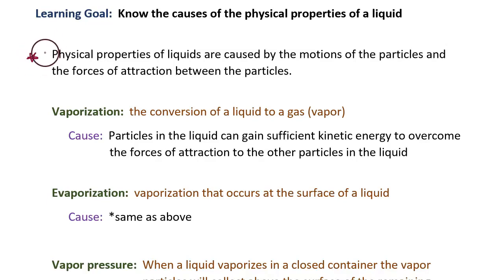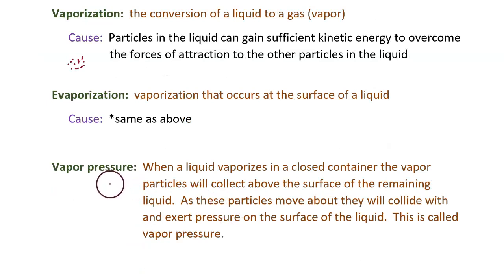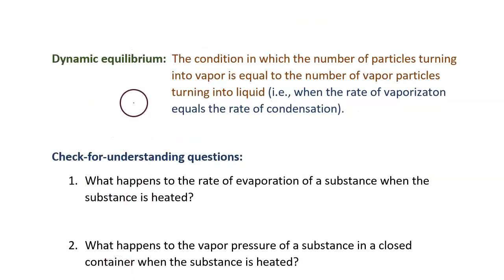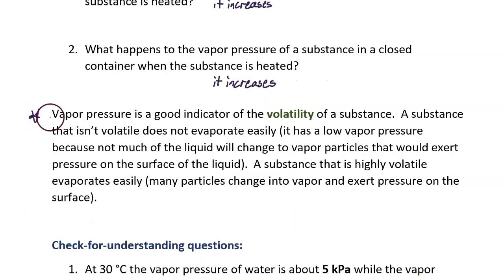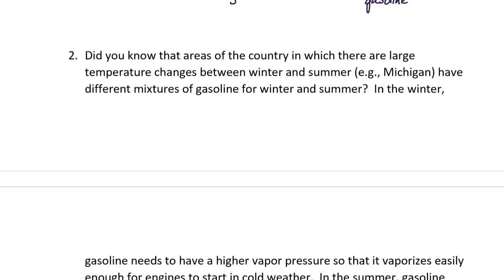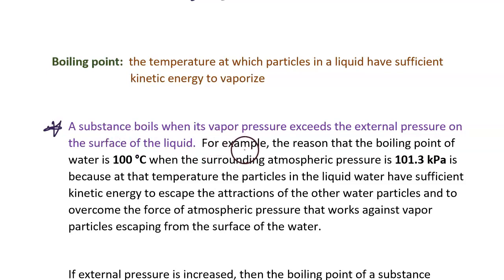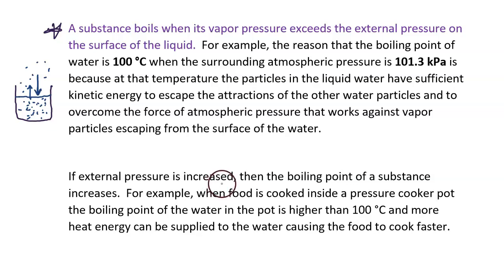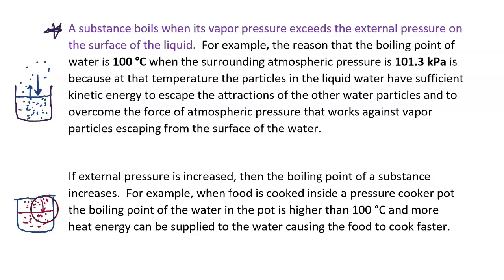Lesson 13.2 The Nature of Liquids